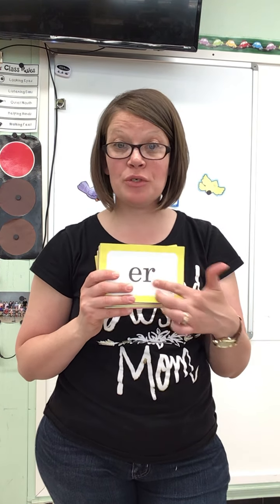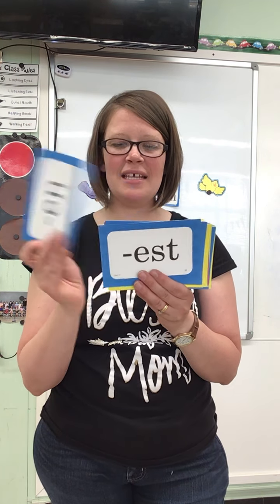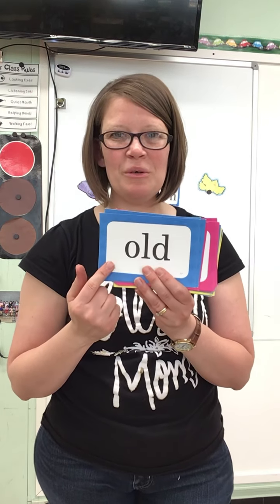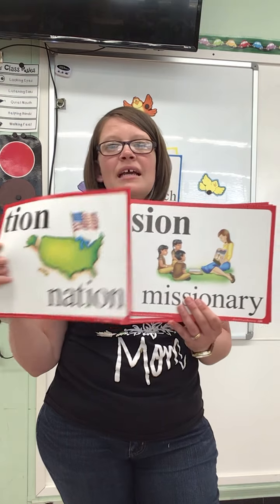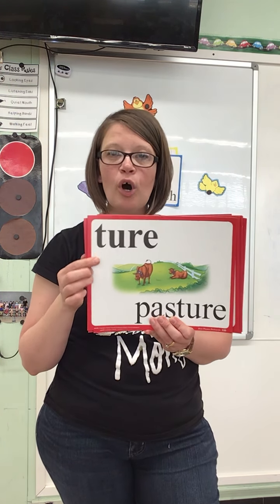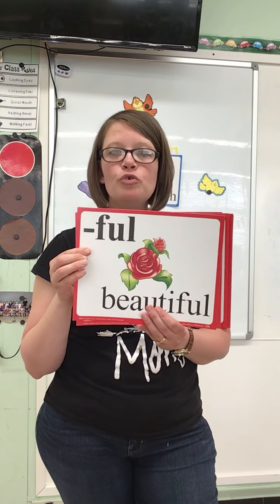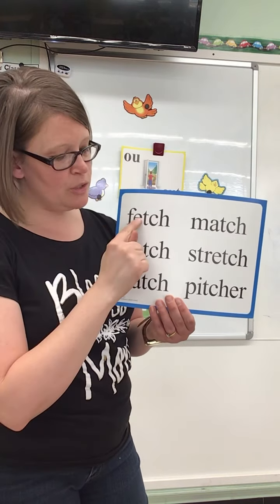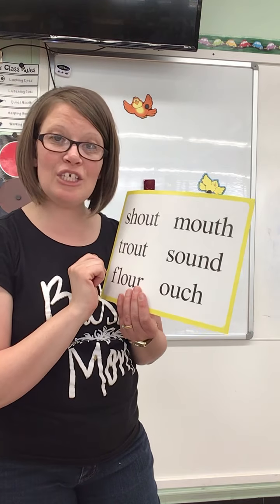Phonics L. 145